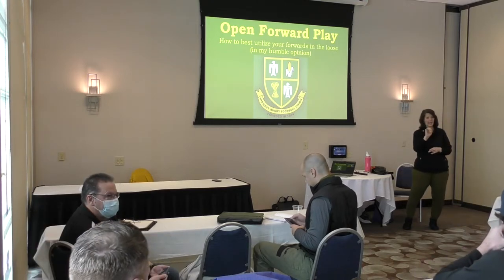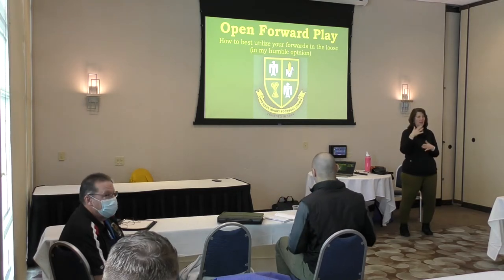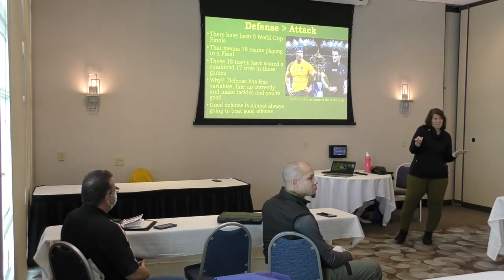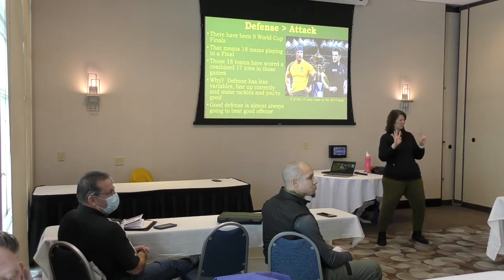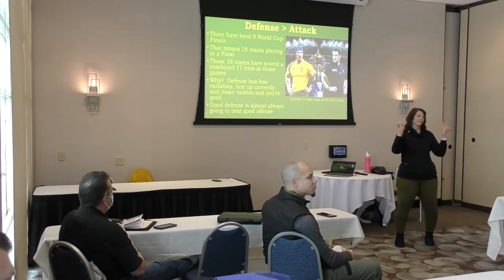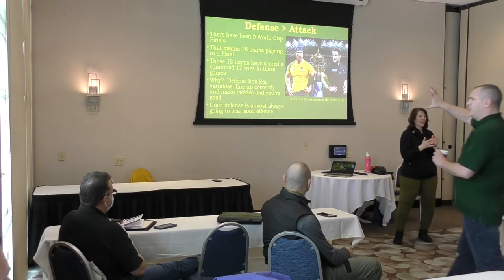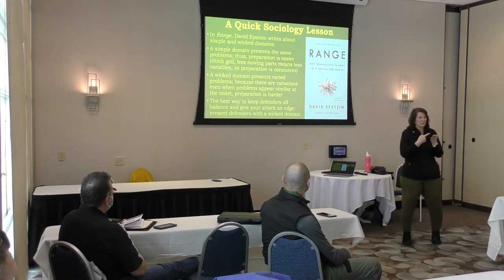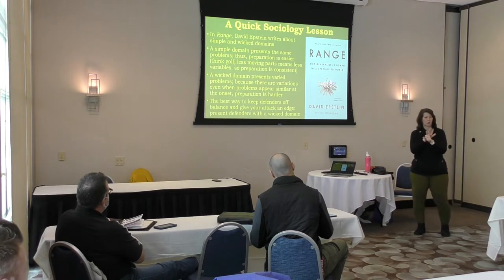Open Forward Play - Eddie Abel - January 22nd, 2022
Over the last twenty years forward play in the loose has evolved from "ground and pound" to "dynamic running in the wide channel" and this evolution has required forwards to demonstrate upgraded athleticism, skill work, and game sense to compete at the highest level. This session will focus on how teams effectively deploy forwards in open space and integrating forwards with backs in wide play. Coaches will learn games and training techniques that help get their forwards comfortable in space so they can be effective and unlock new elements of your team's attack.

Eddie Abel, Head Coach Midwest Youth Thunderbirds